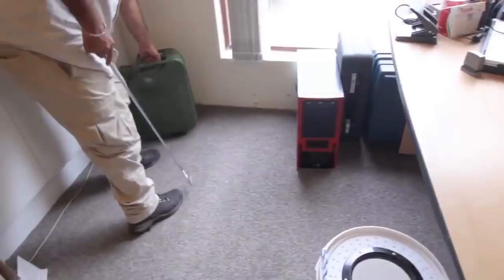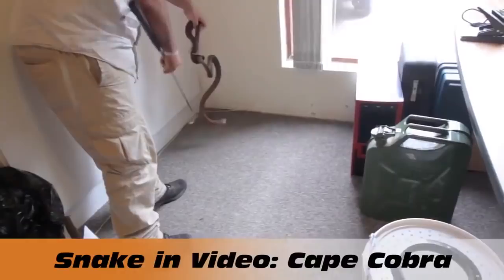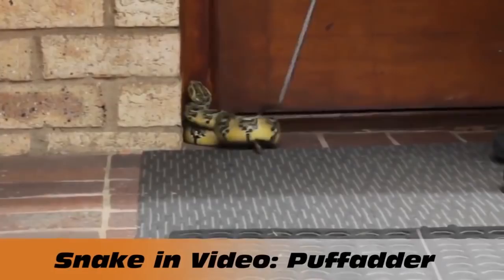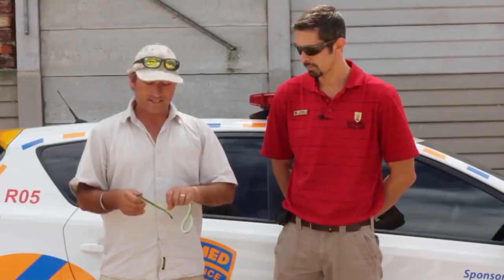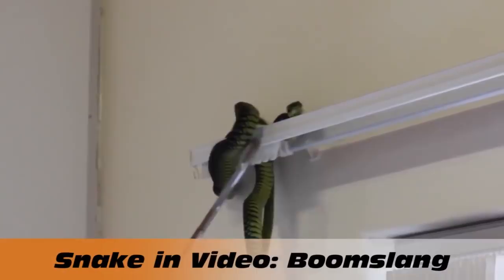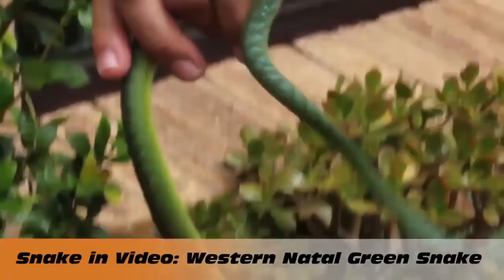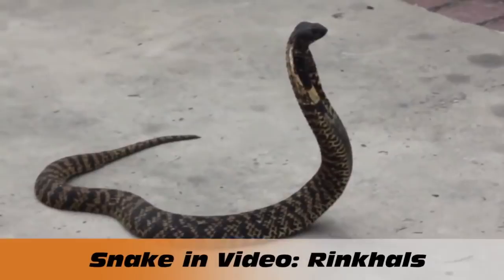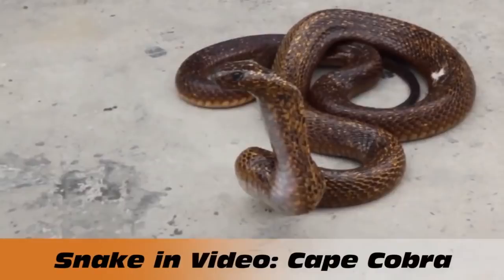Snake & Snake Bite Awareness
Steps to take when encountered with a snake or when bitten by one. There are many misconceptions on what do to when bitten such as sucking the venom out, drinking alcohol, etc. The best advice is to take note of what snake it is, keep calm to slow the spread of venom, wipe excess venom of the skin surface. Please watch, be informed & share.
Gardmed Ambulance Service in conjunction with Mark Marshall and Public Servant News Network Port Elizabeth presents a short educational video on snake bites.
Would you like to see more educational videos on this channel?